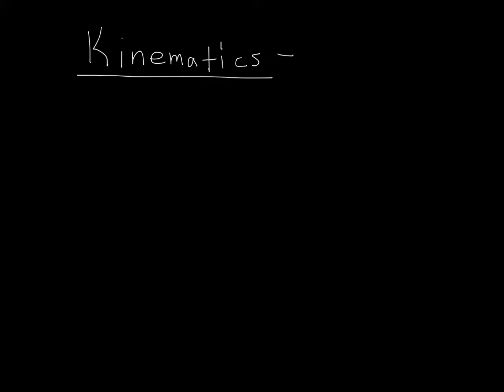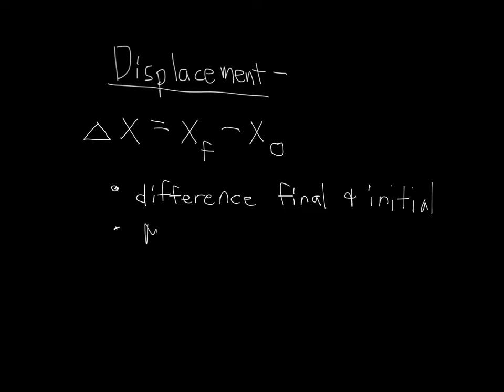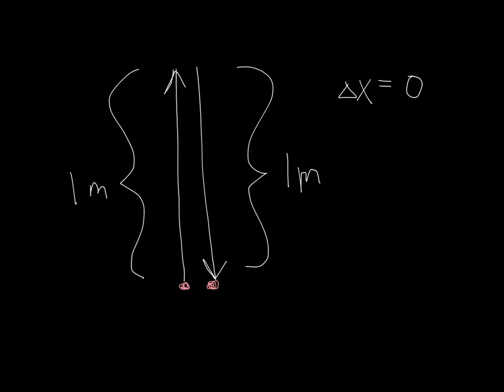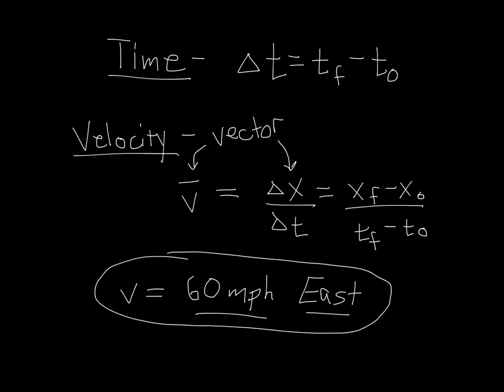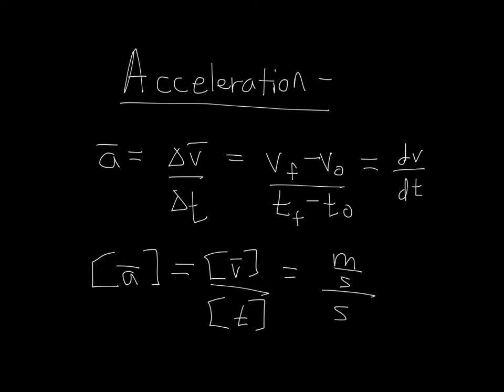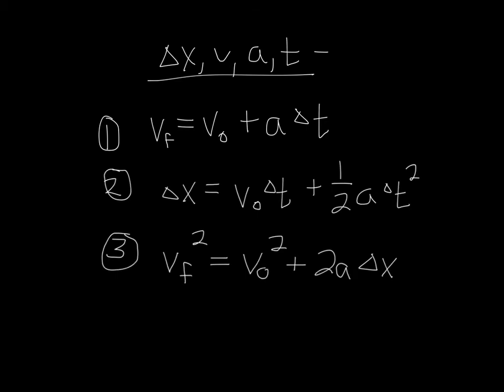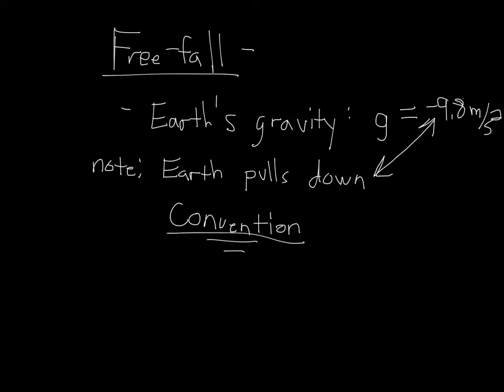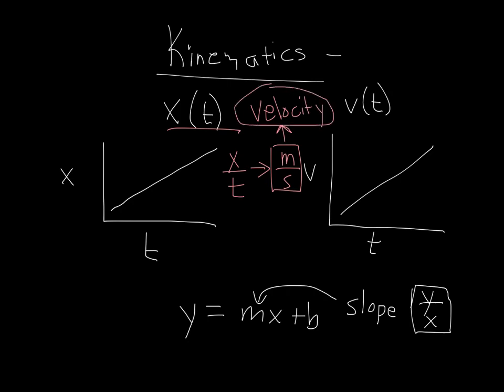Physics 161 Chapter 2